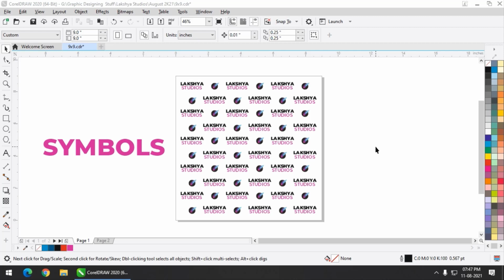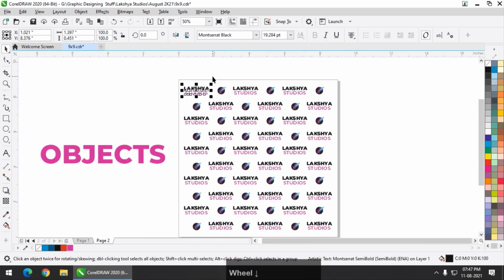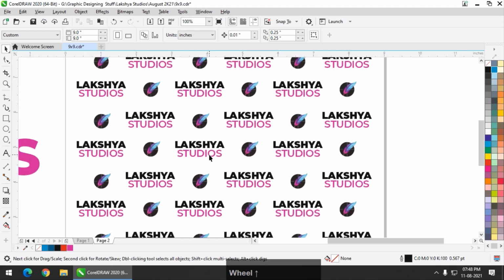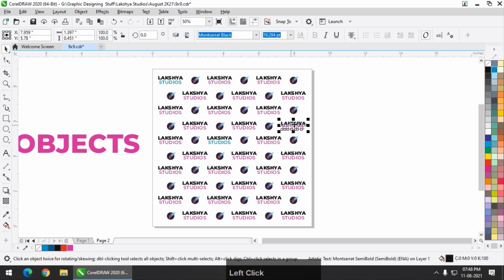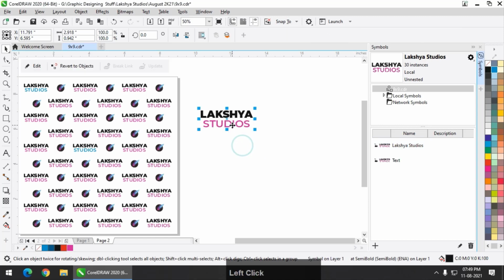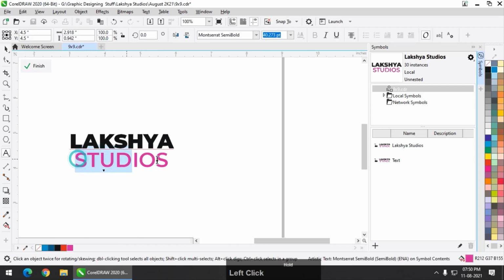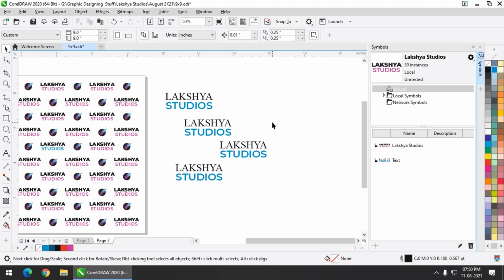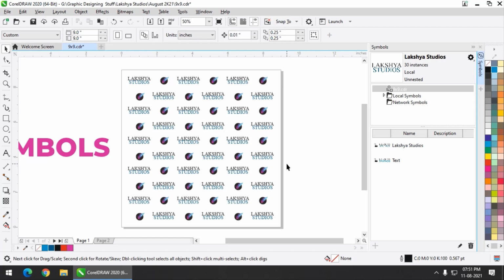Why Symbols Are More Useful Than You Think in CorelDRAW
In this video we're going to see why Symbols are very useful in CorelDRAW. Especially while working with copies of the same objects.